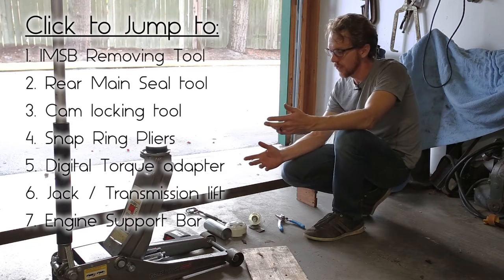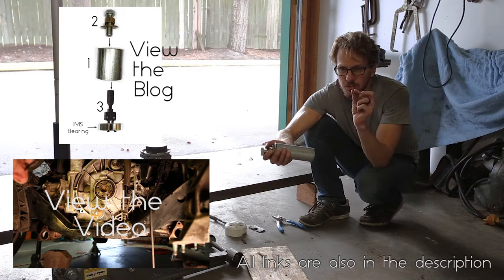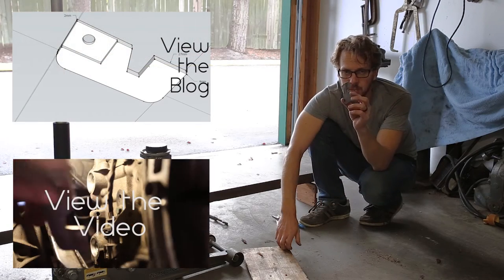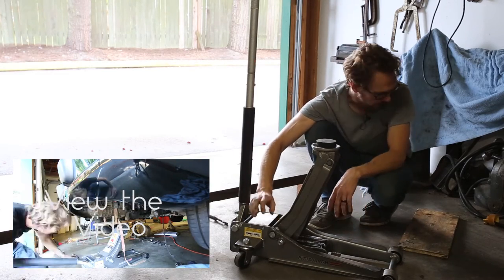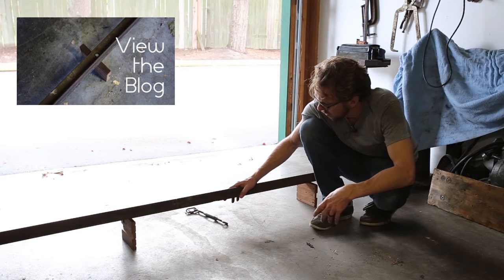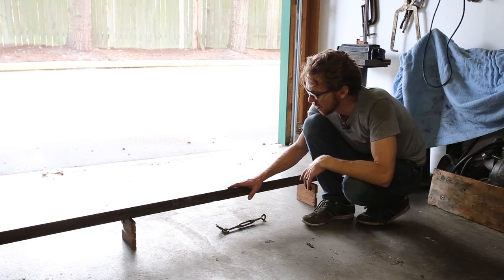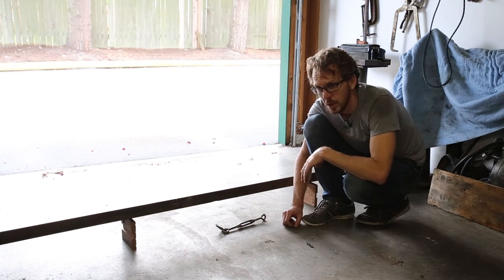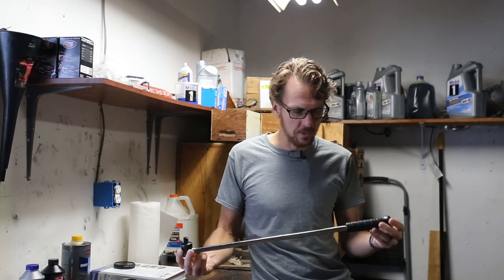IMS Bearing Porsche Special Tools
A quick overview of how I made all my own special tools for the Porsche intermediate shaft bearing replacement job.